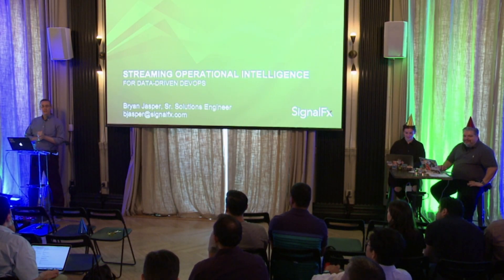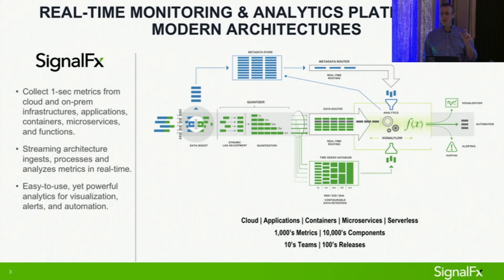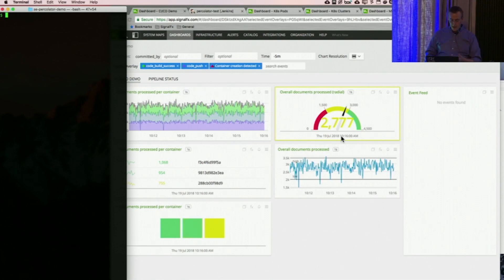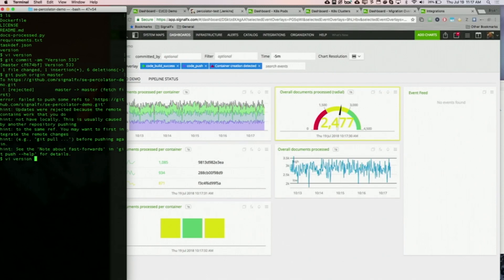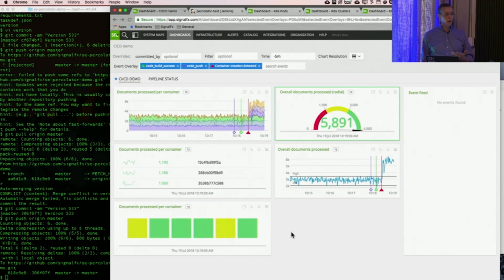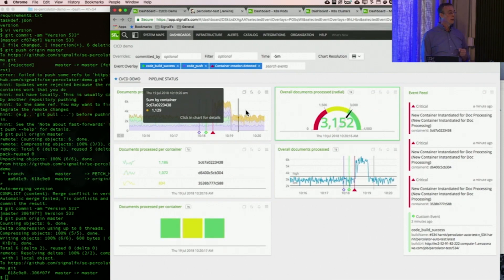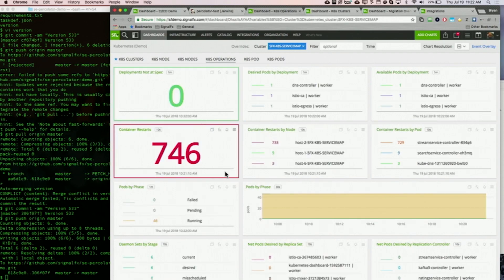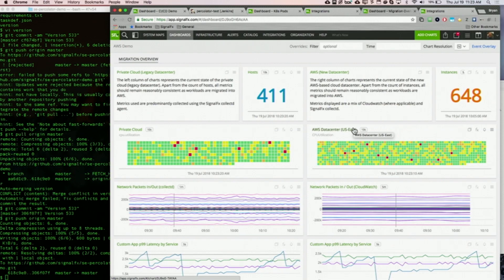Top 5 Considerations for Operating a EKS based infrastructure at Scale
Amazon Elastic Container Service for Kubernetes (Amazon EKS) makes it easy to run Kubernetes on AWS. Join AWS and our container ecosystem partners for a deep dive on Amazon EKS and explore solutions that help extend the capabilities of Kubernetes on AWS.

Scaling Kubernetes is easy; however, the ease and speed at which new code can be deployed can lead to difficulties in managing, supporting, and troubleshooting applications. Ephemeral architectures require new ways of handling operational data, that in many cases is very high cardinality, short lived, and frequently iterated. Microservices environments lead to frequent code pushes by larger and larger groups of developers, many of whom do not have previous Ops or code instrumentation experience. SignalFx showcased several demonstrations of monitoring K8 clusters on AWS cloud infrastructure, migrating between instances, deploying new code in a CI/CD pipeline, creating robust statistically powerful alerts, and automating remediation and provisioning of new resources.

Guest: Bryan Jasper, Sr. Solutions Engineer